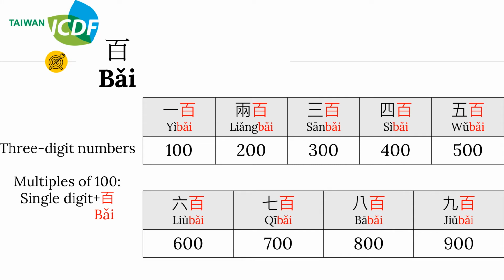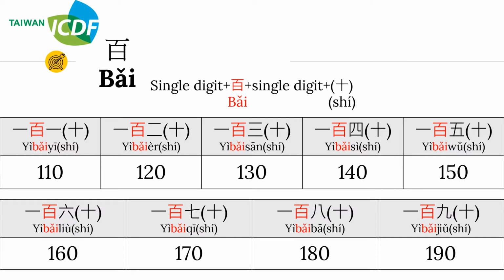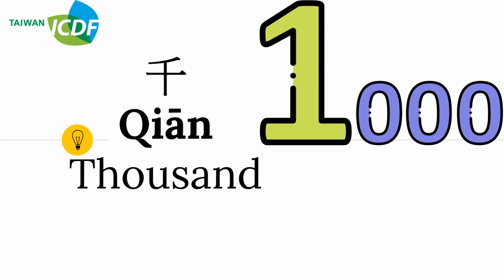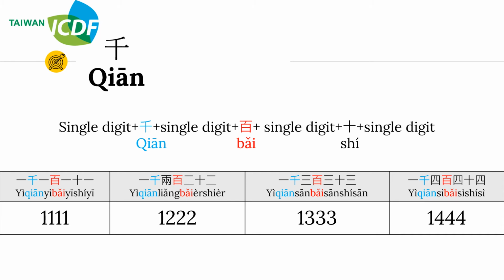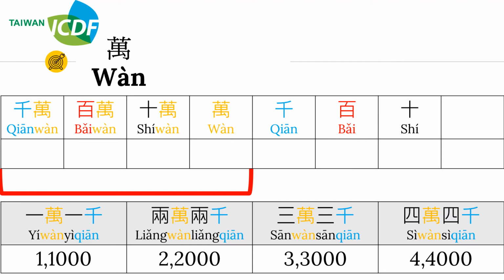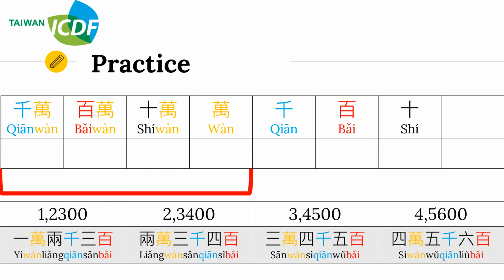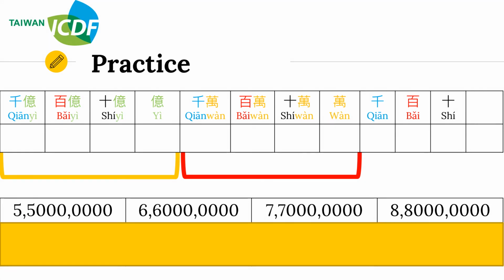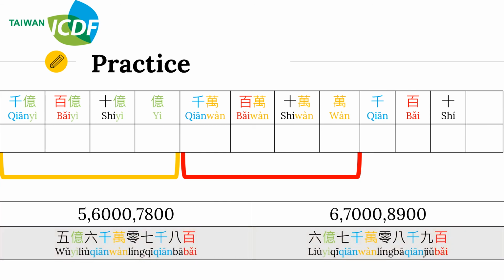6.1 Large numbers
This video is about the large numbers such as 百bǎi、千qiān、萬wàn ,and億yì. Because the numeral systems are different between English and Mandarin, and you will know how to use them correctly and adequately from this video.

Lecturer：楊育誠